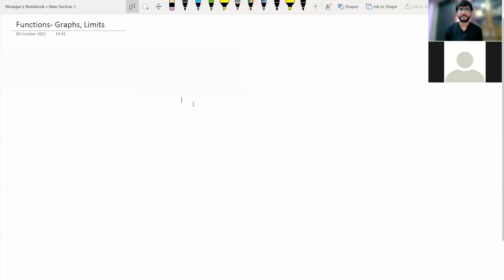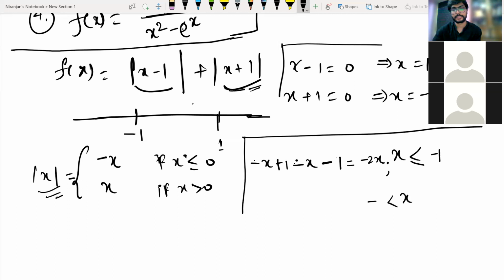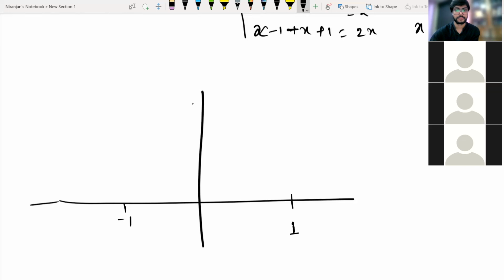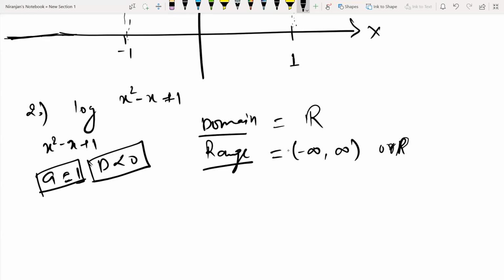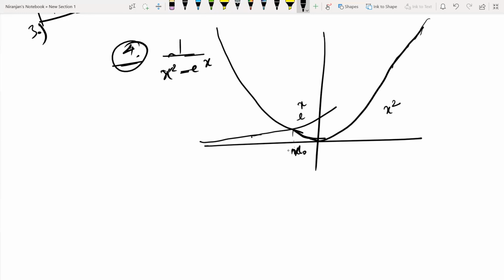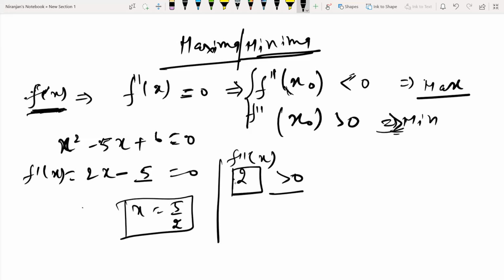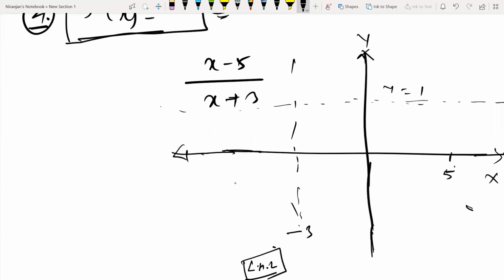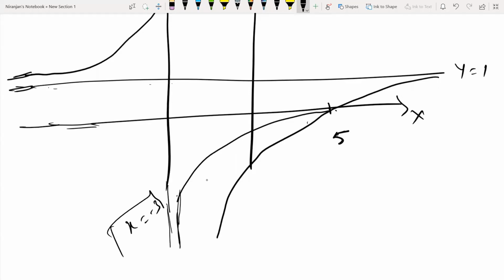Mathematical Economics Lecture-3 Part-1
We discussed the domain, range problems and how to draw graphs quickly.